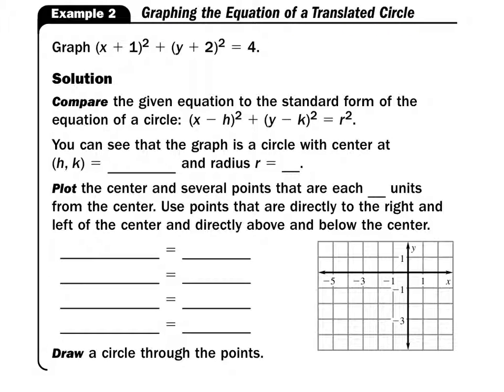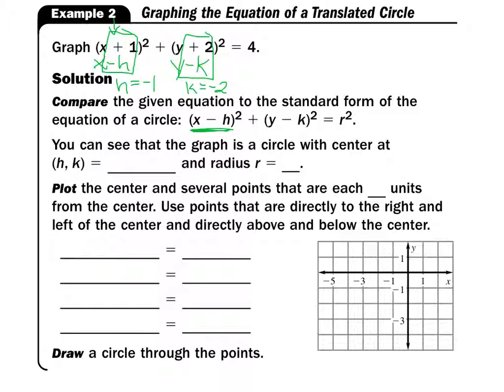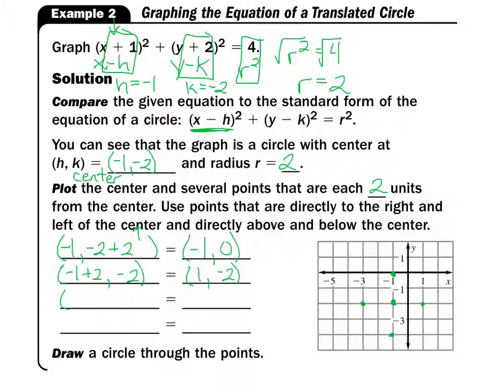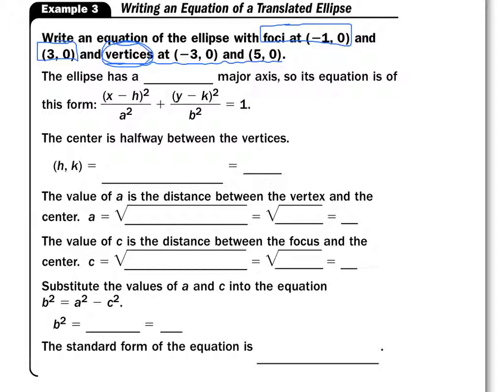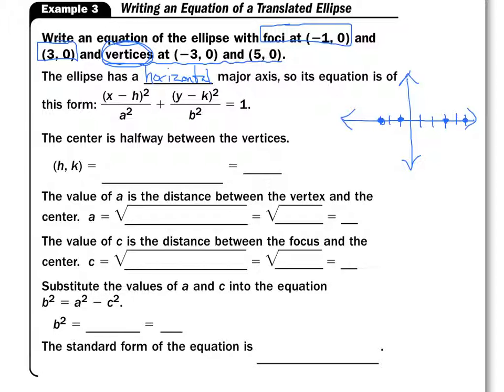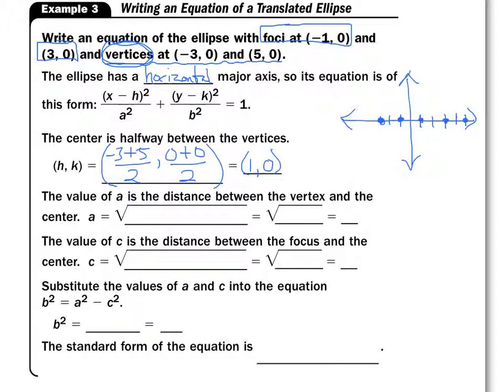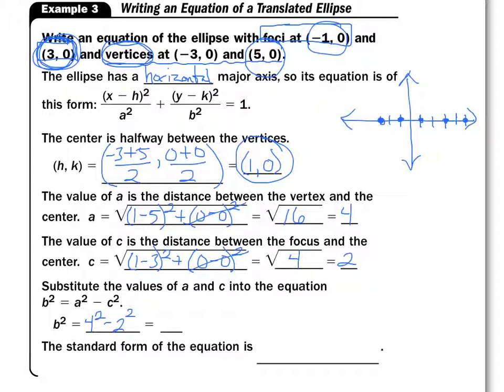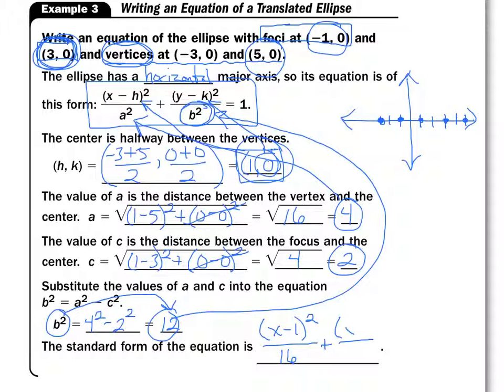10.6 - IDing and Graphing Conics part 2